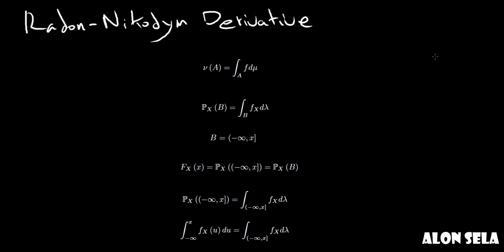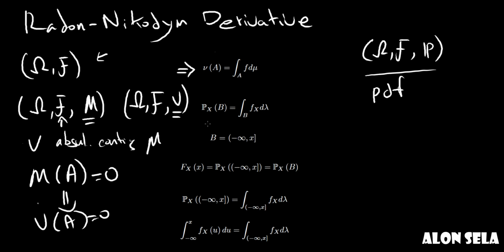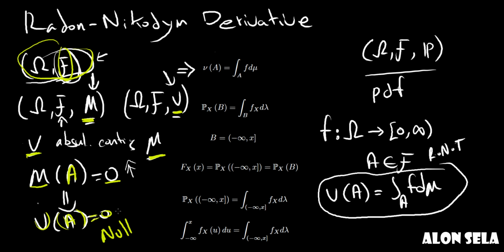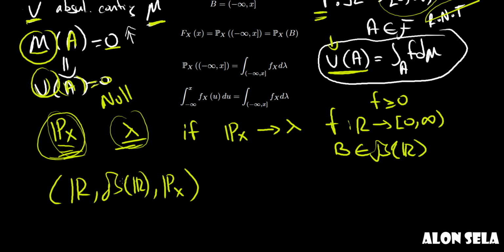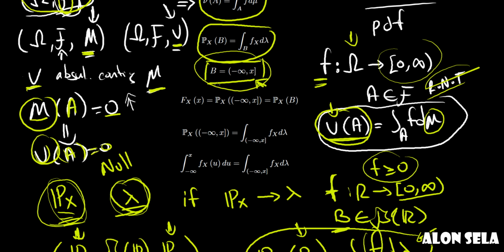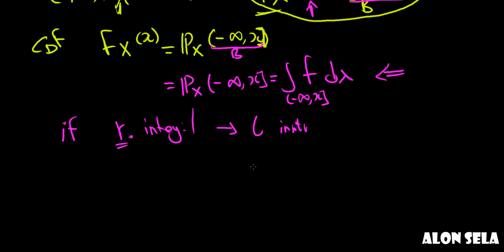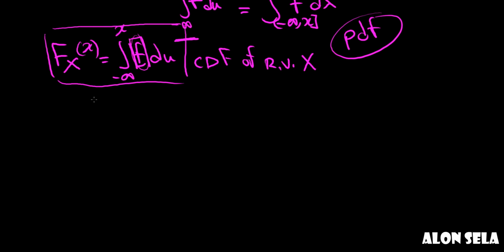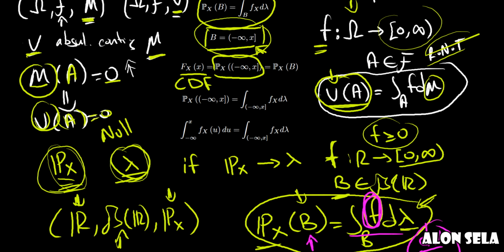Radon-Nikodym Derivative | Probability Theory | ALON SELA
In this video, ALON SELA explains the Radon-Nikodym Derivative.
We will see the connection between the radon-nikodym theorem and the cumulative distribution function and probability density function.